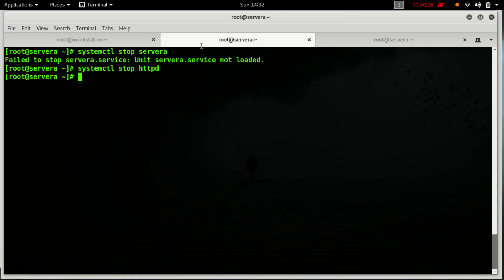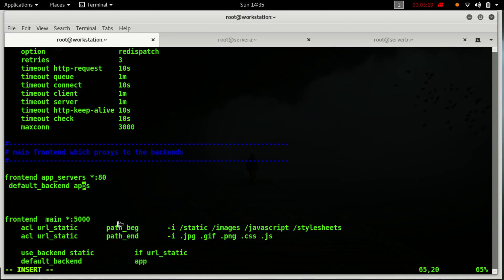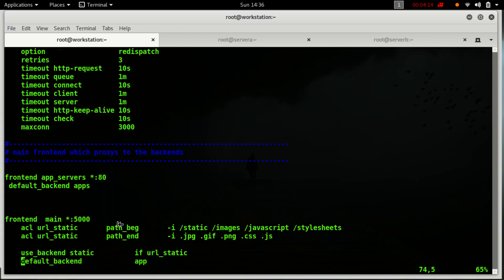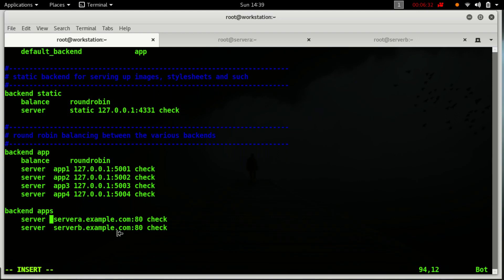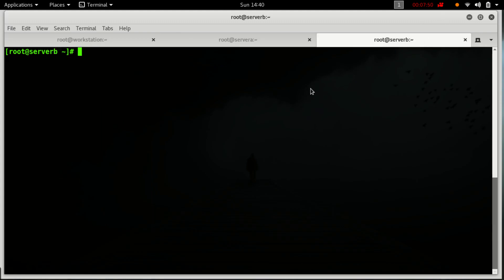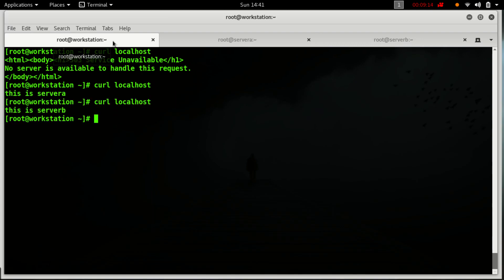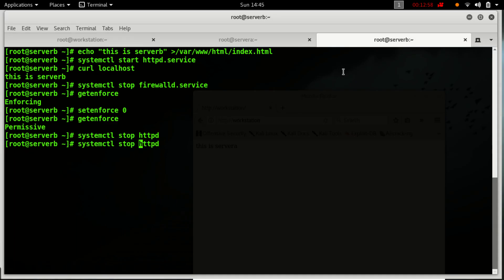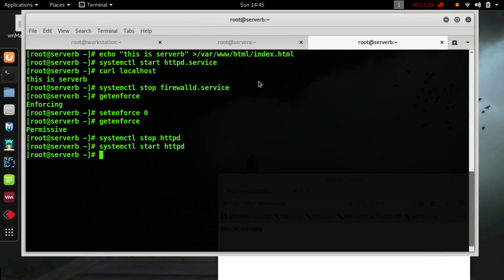HOW TO:CONFIGURE HA-PROXY SERVER (LOAD BALANCER)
ha proxy server, load balancer in linux,how to configure hha proxy